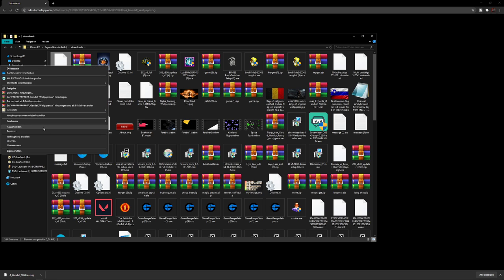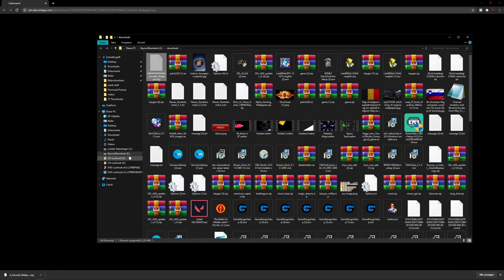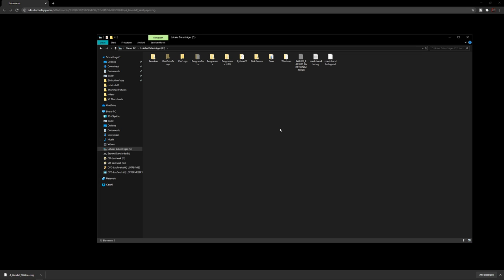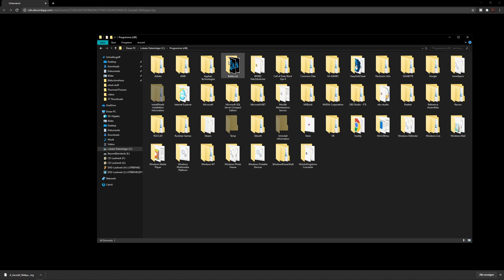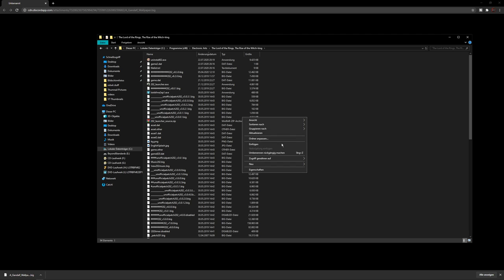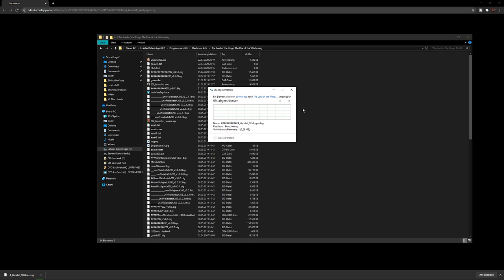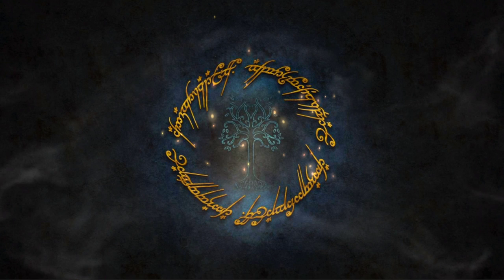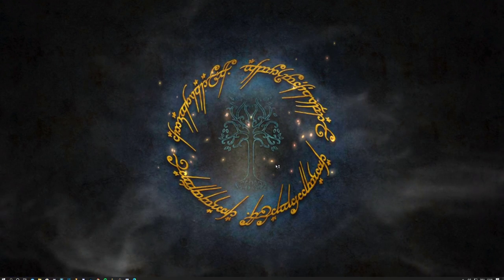HOW TO CHANGE THE BACKGROUND IMAGE IN THE MAIN MENU OF BFME 2 RoTWK IN 2 MINUTES!